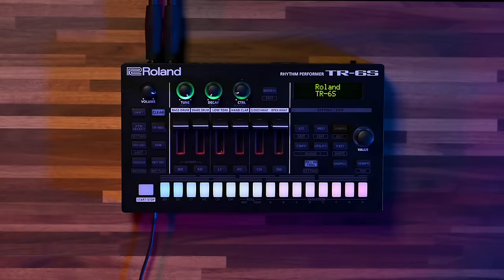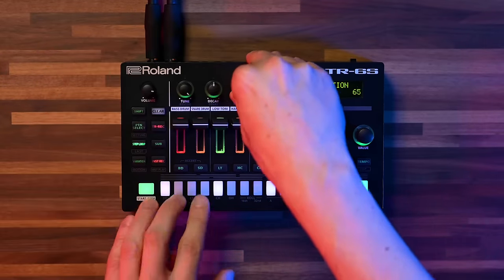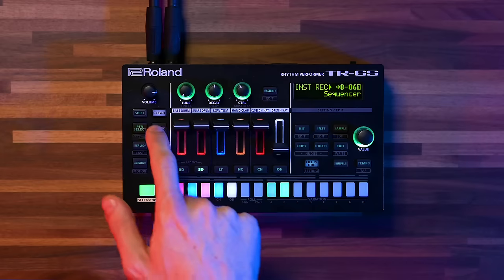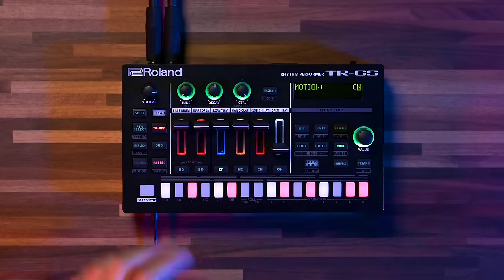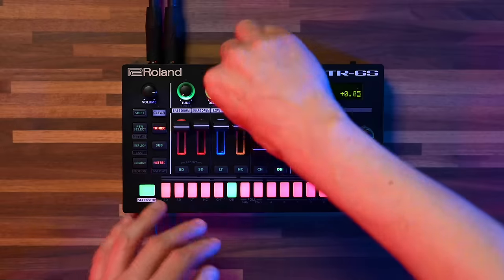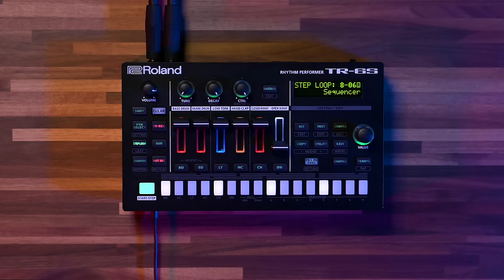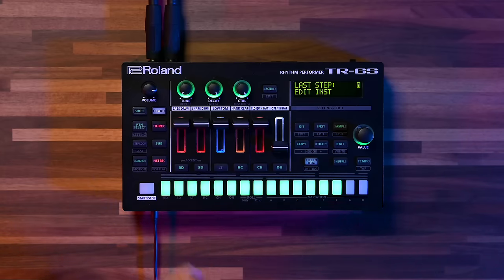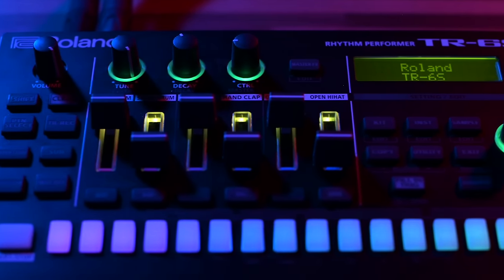Roland TR-6S Rhythm Performer Overview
The Roland TR-6S Rhythm Performer is six tracks of advanced drum sequencing that features the most iconic rhythm sounds in music history—all in a battery-powered box that fits just about anywhere. With the familiar step sequencer, plus dedicated faders and knobs, it's easy to craft custom beats with visceral, hands-on control.

In this video, David Åhlund demonstrates the TR-6S’s deep sound library and its powerful sequencing capabilities, covering the basics to get you started as well as a glimpse into advanced tips and tricks.

00:00 Introduction
00:34 ACB (Analog Circuit Behavior)
01:17 Sample Import
01:26 FM Synthesis
01:38 Sequencer
02:19 Control Parameters
02:45 Motion Recording
04:10 FX
05:10 Last Step
05:44 Step Loop

About the Roland TR-6S…

The TR-6S is filled with authentic Analog Circuit Behavior (ACB) recreations of legendary Roland drum machines—the 808, 909, 707 and 606—for when you need that classic genre-defining sound. Mix-and-match these sounds with preset or custom samples and futuristic FM tones, creating exotic hybrid kits that reflect your unique taste and style.

Advanced sequencing features let you program your drum sounds on the fly with the classic TR-REC step sequencer mode, or tap out beats in real time with INST-REC mode. Then ratchet up the rhythm with sub step, slice the pattern with step loop, or create shifting parameter changes with motion recording.

Get all of this and more in a compact, portable, battery-powered drum machine. Make beats on the go—whenever inspiration strikes!